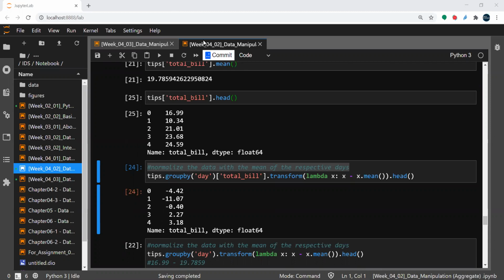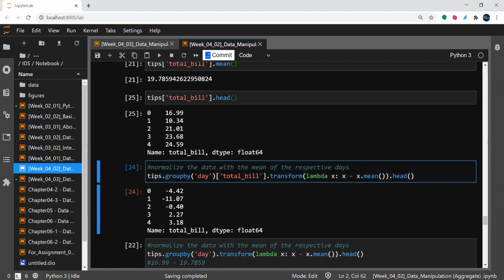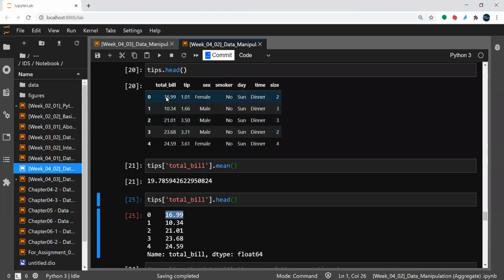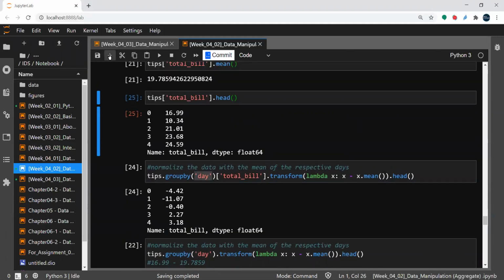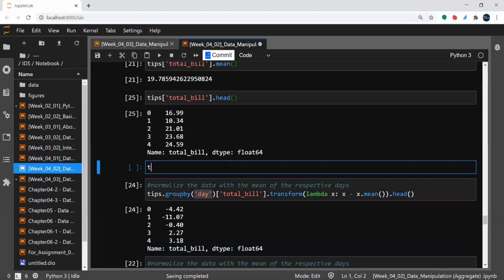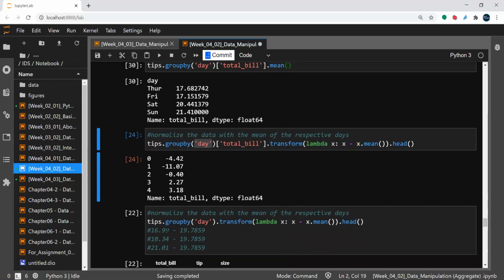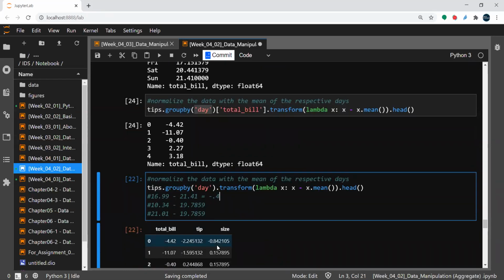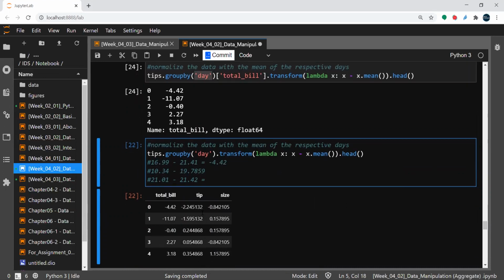[IDS - Week 05 - 01] Data Manipulation - Aggregate (Additional Explanation)